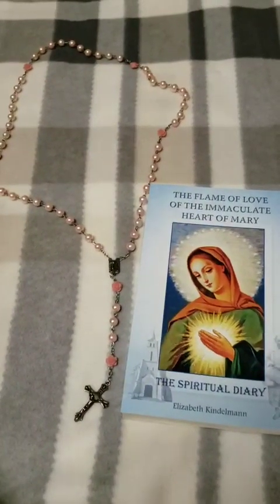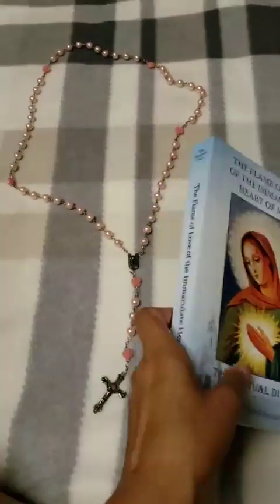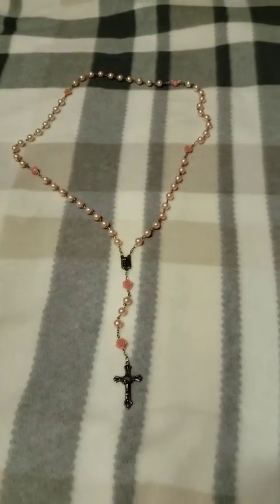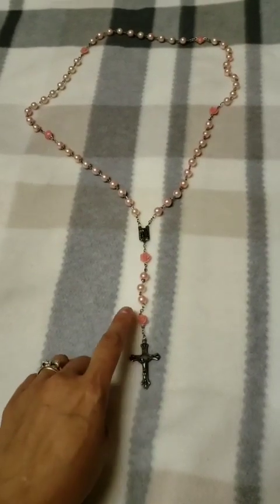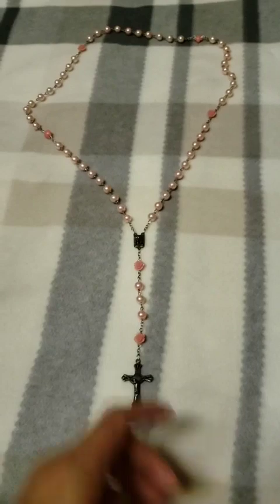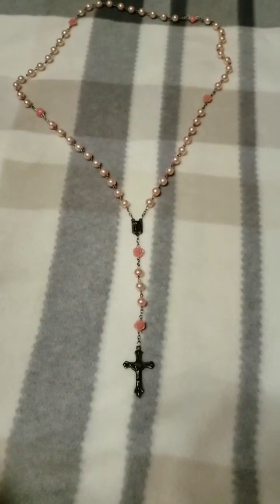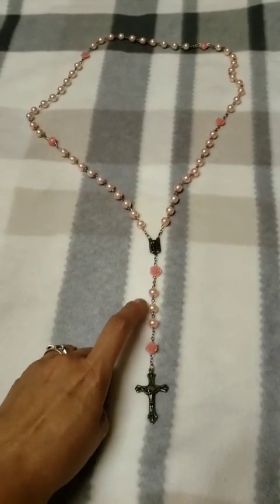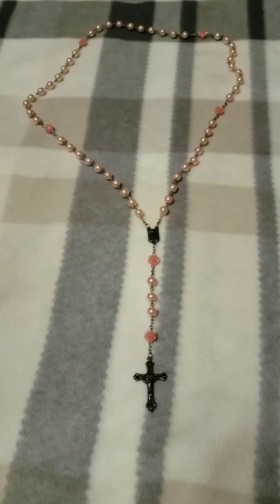The Flame of Love Rosary - How to Pray it & The Four Essential Flame of Love Prayers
Martha will guide you through the Flame of Love Rosary. How to pray it and what to pray.